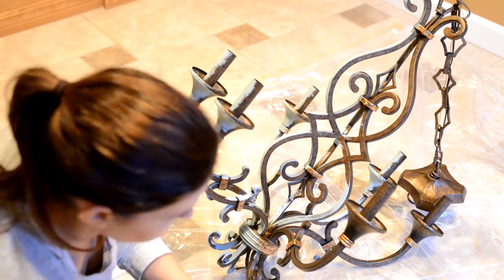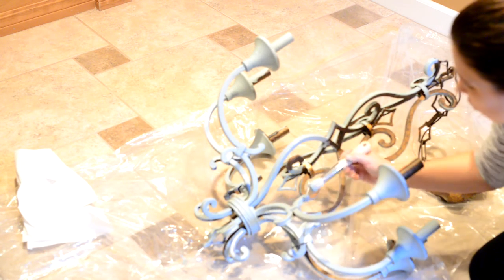How to paint a chandelier light fixture with Annie Sloan chalk paint and wax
Transform an outdated chandelier with chalk paint and wax. Chandelier was purchased at the Habitat for Humanity Restore. Similar chandeliers can be found at most thrift stores.